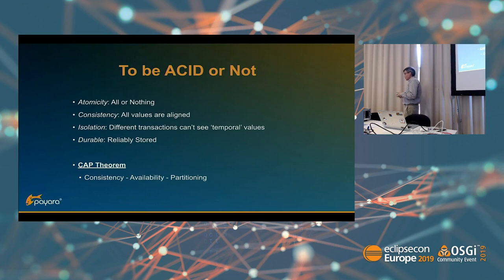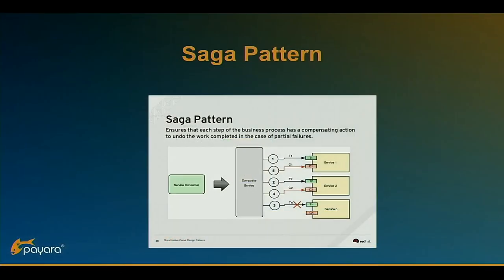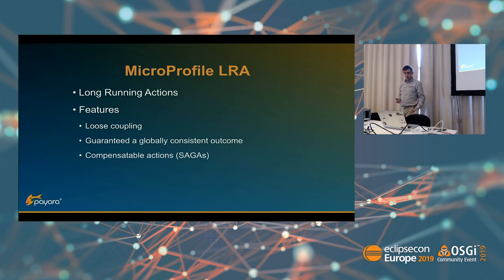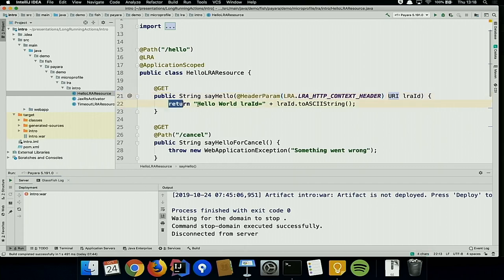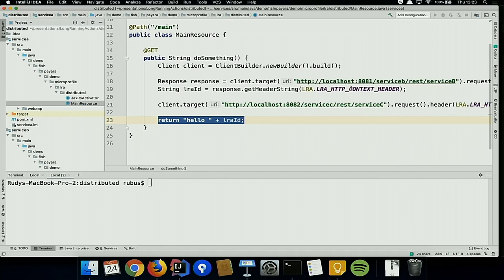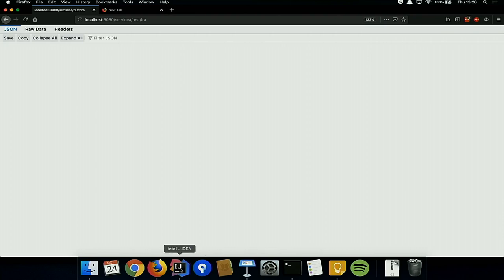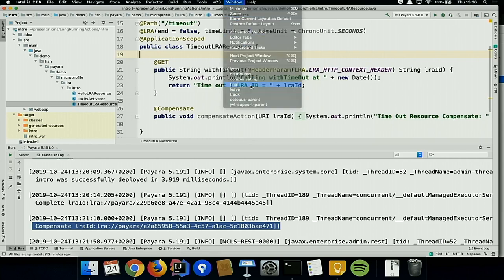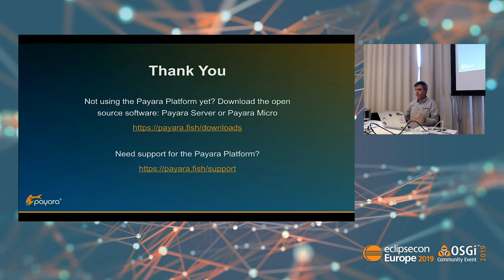Transactions in your micro-services architecture ⚠️(Sound issue first 2 min)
How can you make different pieces of your unit of work consistent in the distributed setup of your micro-service application? You associate the term transaction probably with a database, but the data source can be anything including a database in the micro-service world.

The MicroProfile Long Running Actions specification is based on sagas and the OASIS LRA transaction model specification. It defines the framework to guarantee the eventual consistency requirement using compensating actions for example. This session will explain you the challenges and concepts of the MicroProfile LRA framework. And of course, you can see it in action with various demos.

Speaker:
Rudy De Busscher (Payara Services Limited)